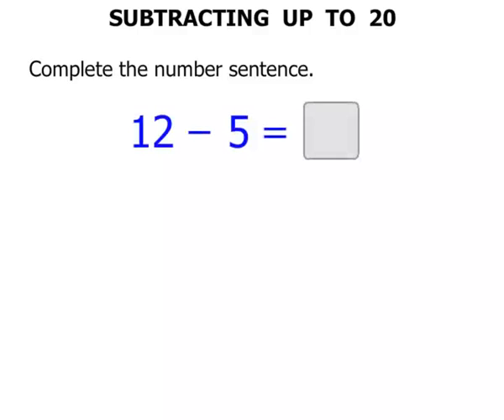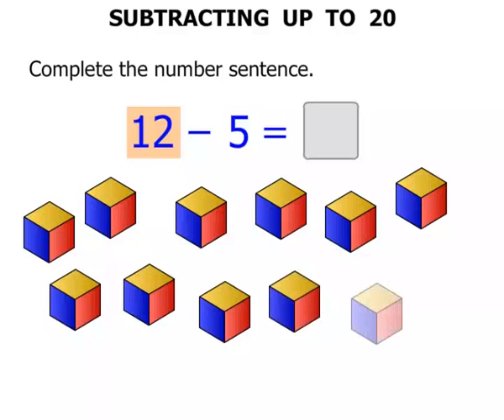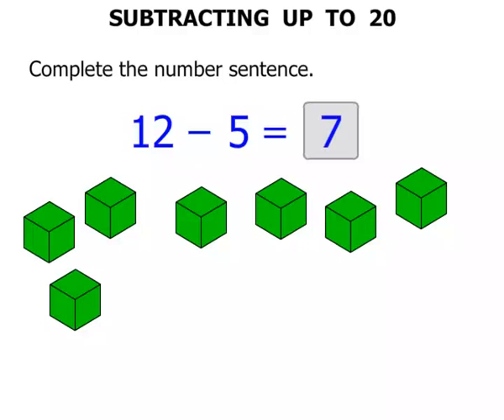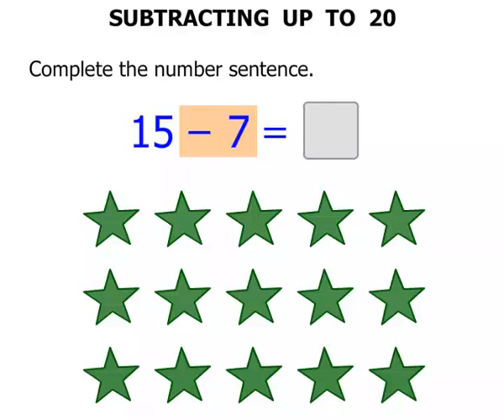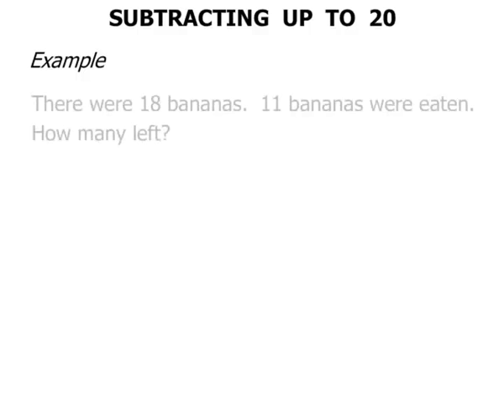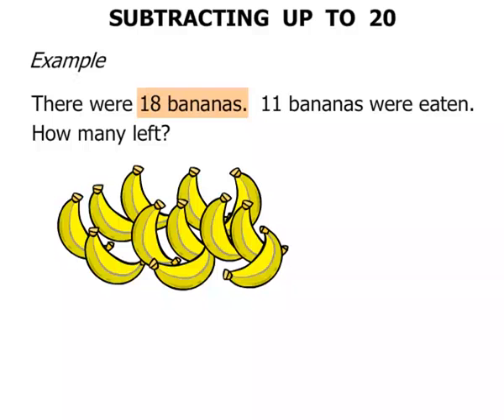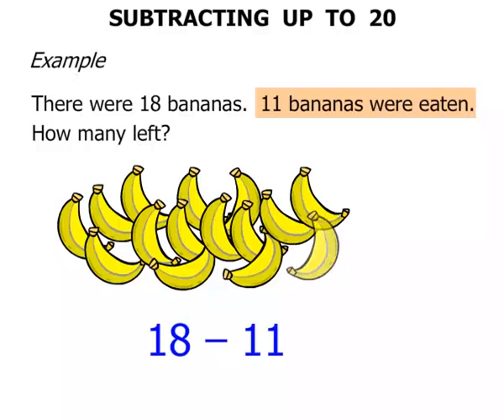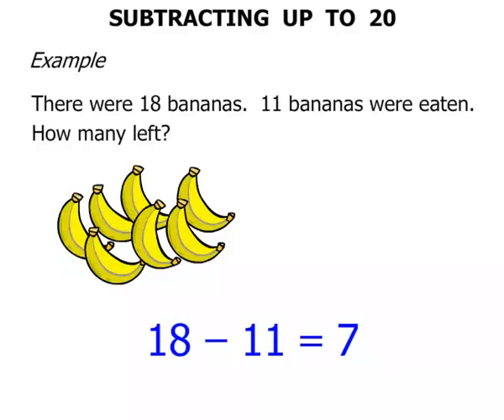Year 2 Lesson: Subtraction up to 20